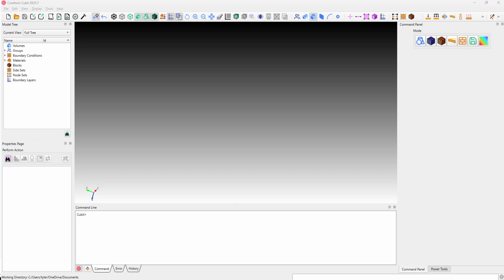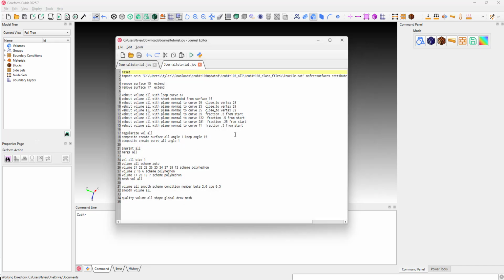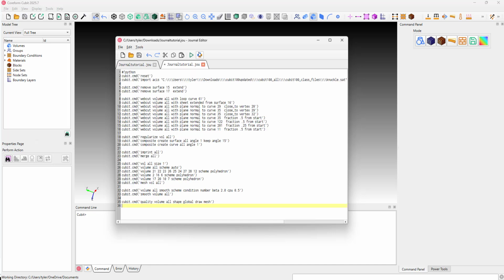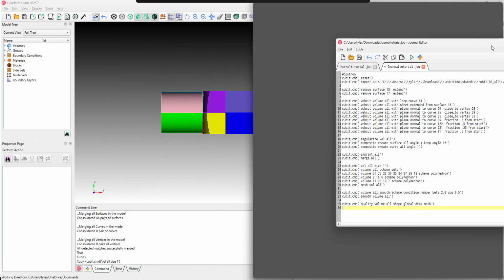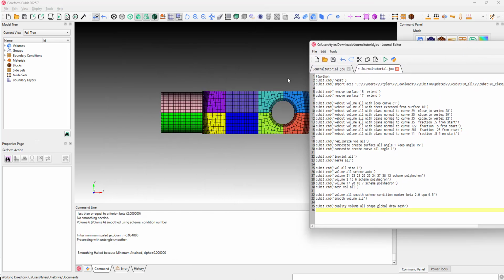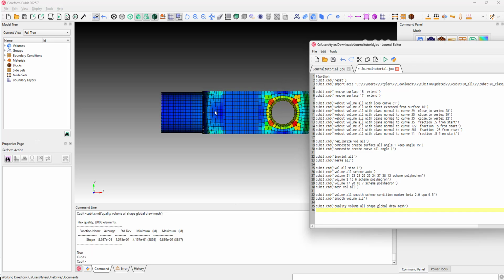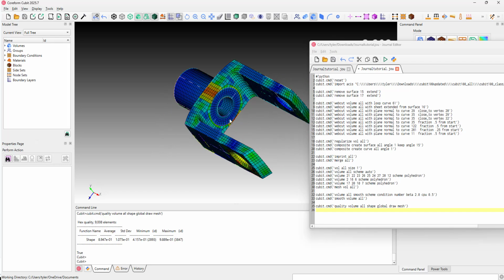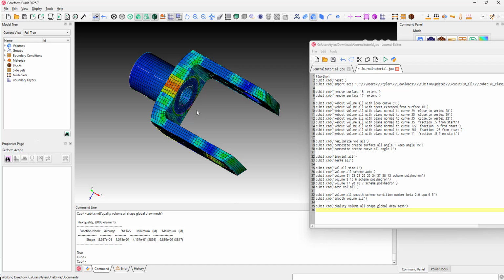2025 update! Creating a mesh in Coreform Cubit with Python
This introductory tutorial for Coreform Cubit hex meshing software shows how to use Python scripting to create a mesh on a simple geometry.

Many users will want to use Python scripting to automate tasks for meshing complex parts, so it's important to learn how to use Python with Coreform Cubit. This introductory tutorial will get you started.